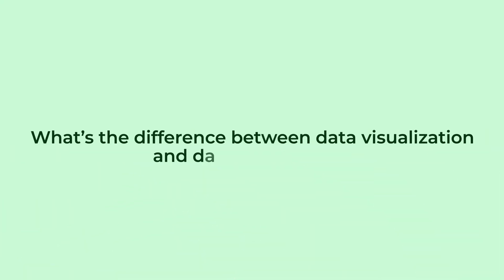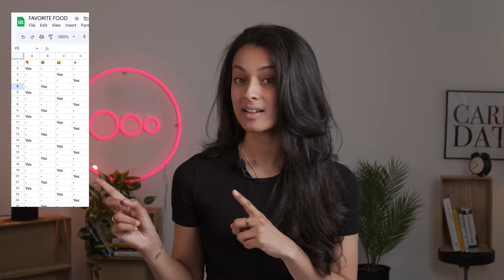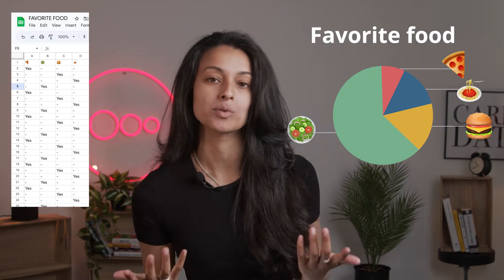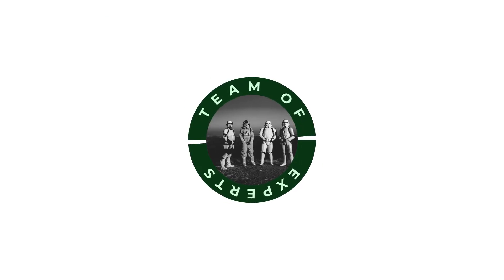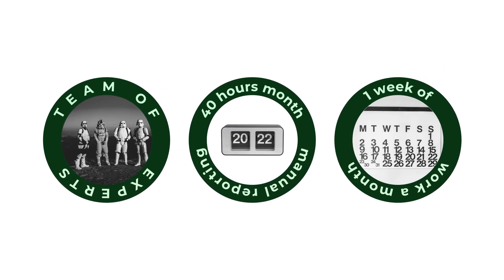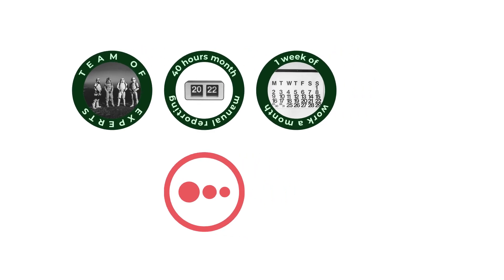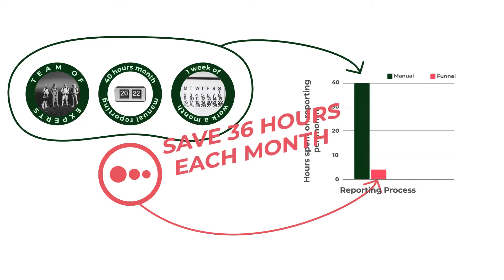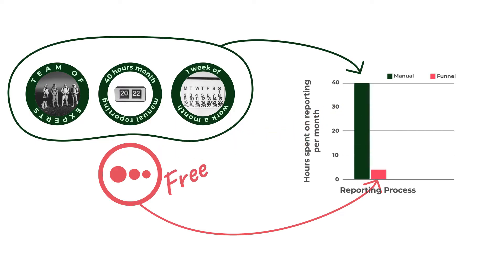What Is Data Storytelling? Definition, Why It's Important & Tips!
What is data storytelling, and what does "telling a story with your data" even mean? It's a simple concept but sounds a bit complex.

Data storytelling is the art of using data visualizations to craft a narrative that triggers emotion and drives action. It turns raw data into a compelling story, making it more engaging and resonant with the audience.

While data visualization represents the graphical representation of information, data storytelling goes a step further. Think of data visualization as an illustration in a children's book that helps illuminate the scene. In contrast, data storytelling is the narrative as a whole, using visualizations to enhance the story, trigger emotions, and drive the audience to take action. It's a more comprehensive approach that combines visual elements with a compelling narrative.

00:00 - 00:29 - Intro
00:30 - 1:08 - Data Visualization vs Data Storytelling
1:09 - 2:15 - Data Storytelling Example
2:34 - 3:29 - Data Storytelling Tips
3:30 - 3:52 - Outro

Watch the video now to become a better storyteller (with your data)!